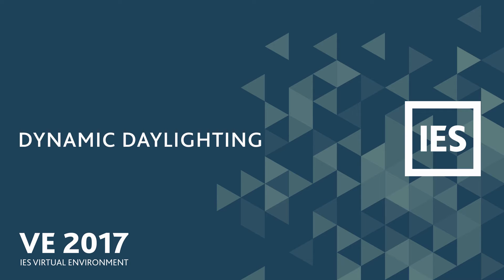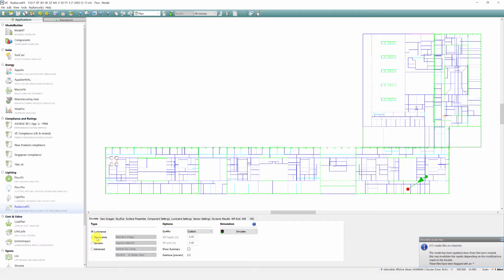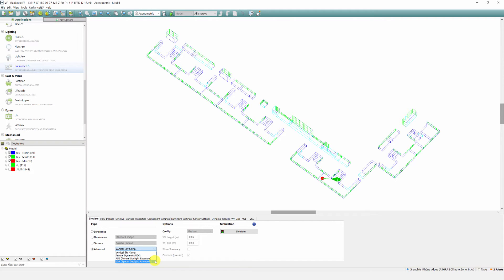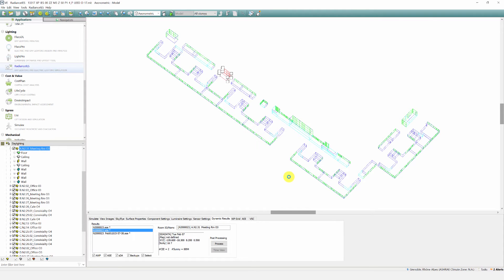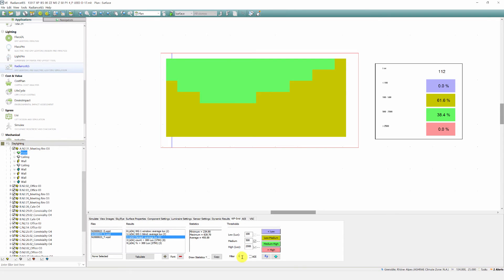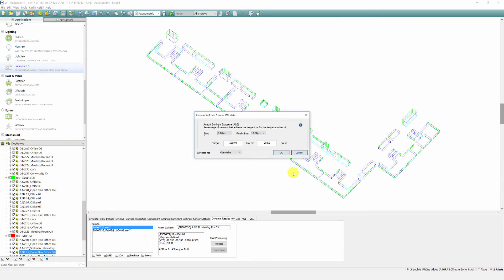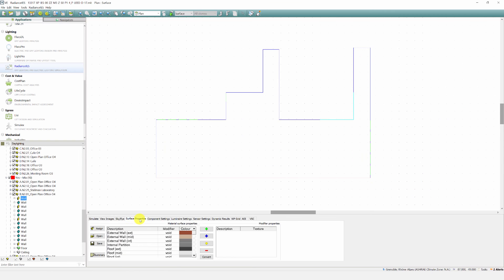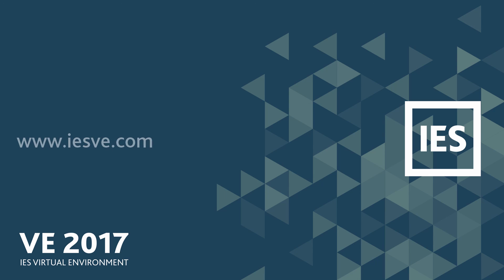Dynamic Daylighting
Radiance capabilities have now been extended to allow for dynamic daylighting calculation methods. You can now use RadianceIES climate based daylight modelling (CBDM) technology to model Useful Daylight Illuminance (UDI), Spatial Daylight Autonomy (SDA) and Annual Sunlight Exposure (ASE) calculations, providing you with a complete overview on how the daylight performance varies throughout the year.

Find out more about the new features and enhancements included in VE 2017